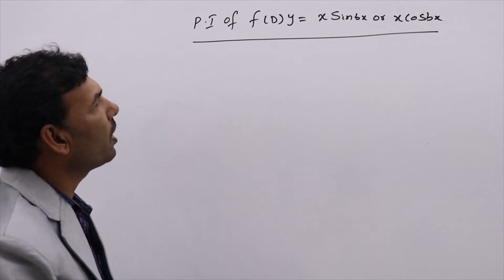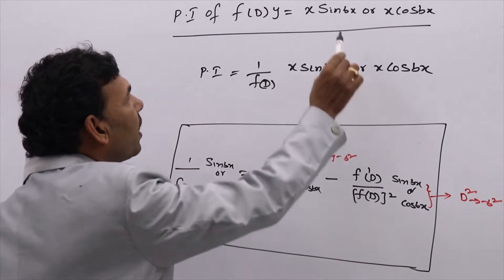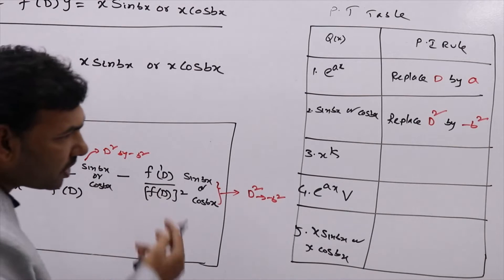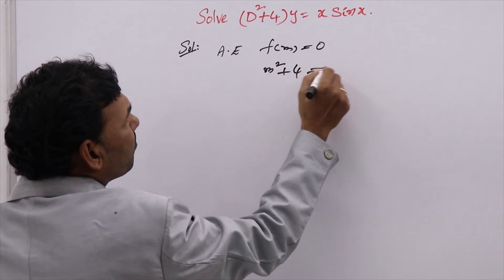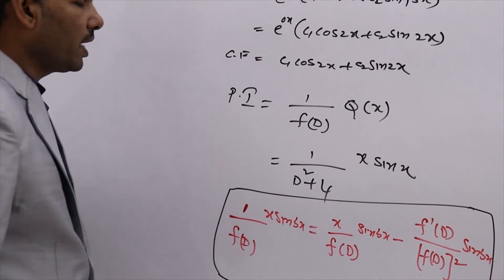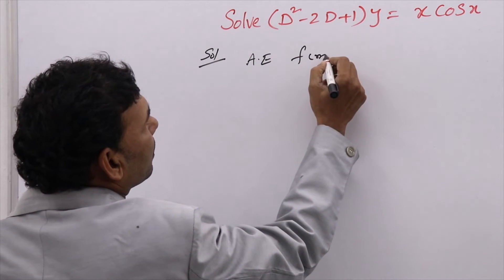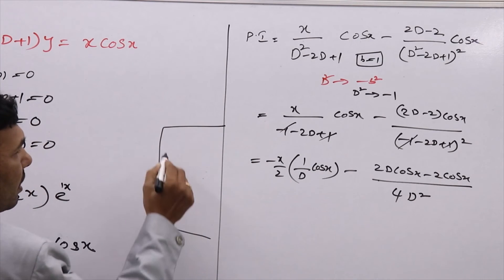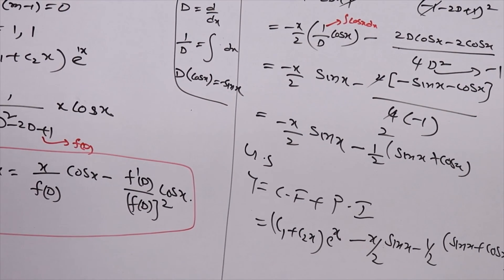PARTICULAR INTEGRAL V@VATAMBEDUSRAVANKUMAR